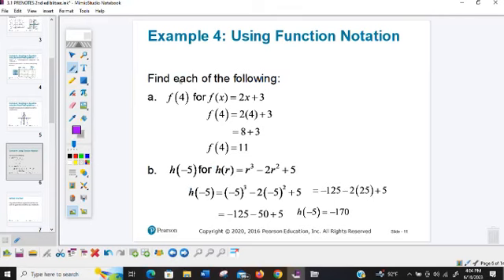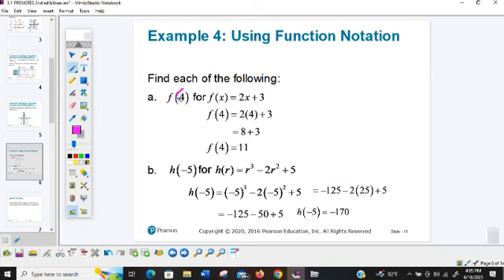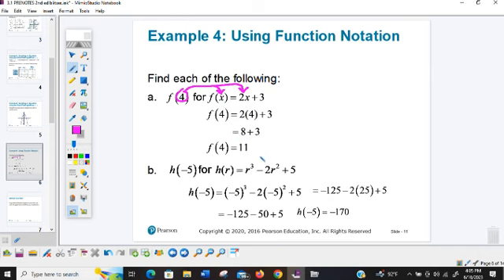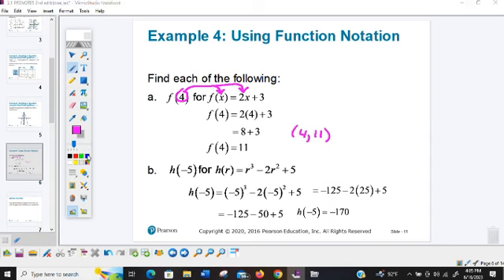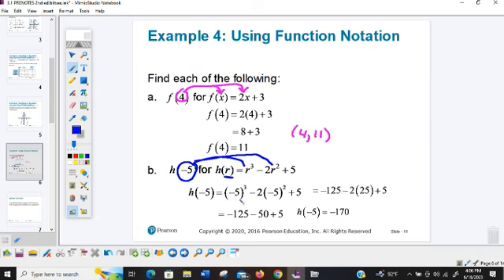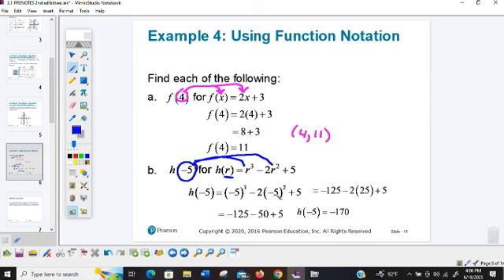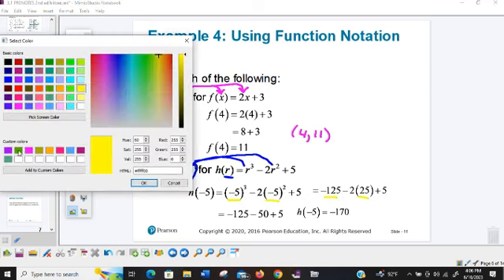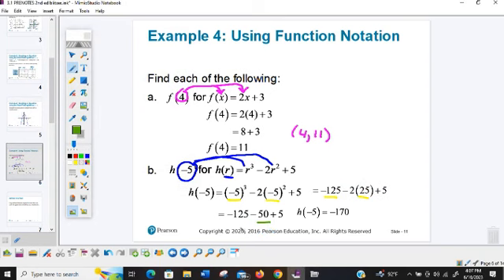Using Function Notation